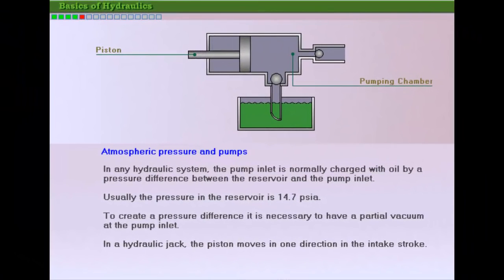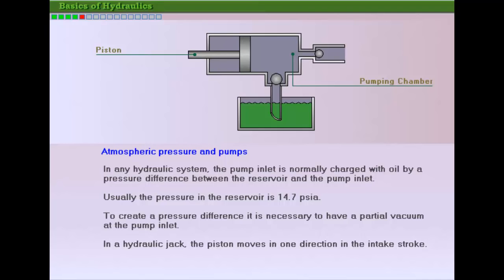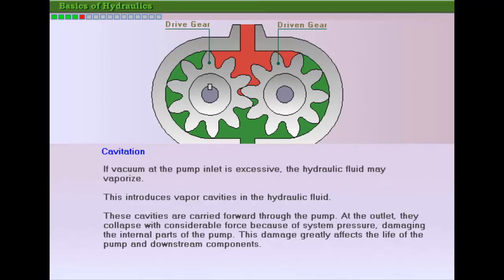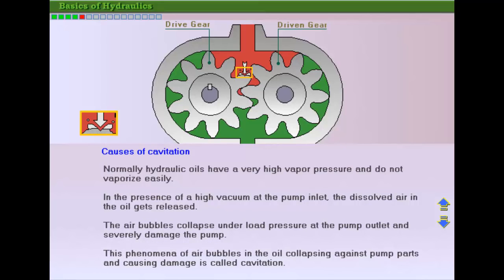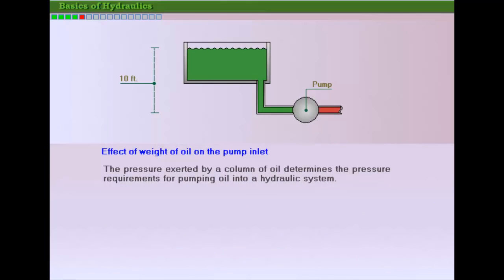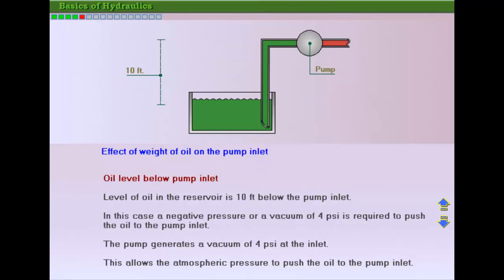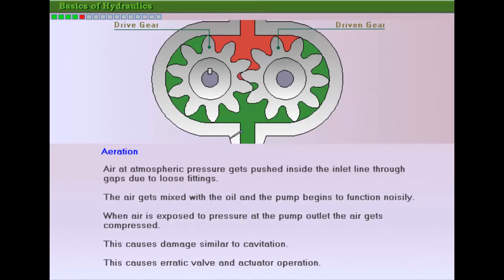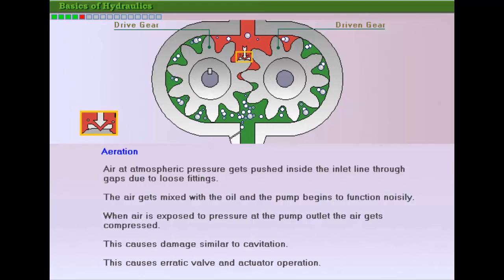Basic of Hydraulics part 5 OF 16 Mechanical Engineering